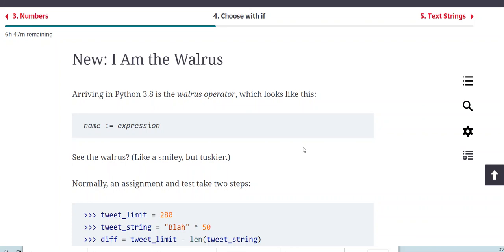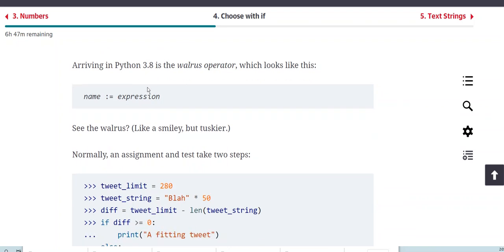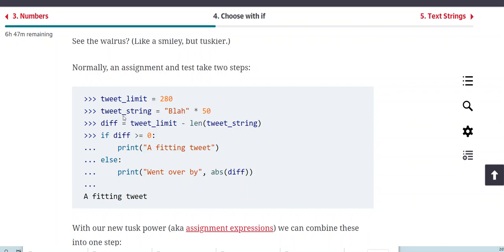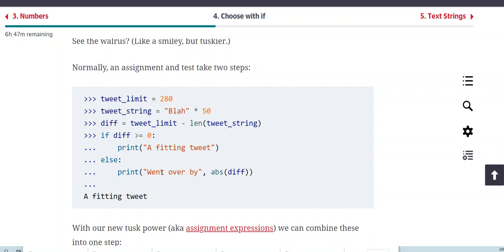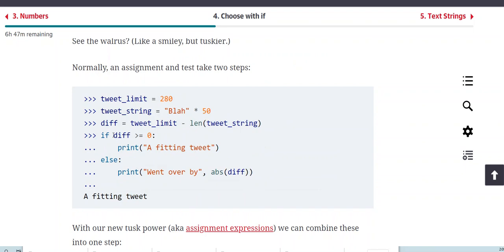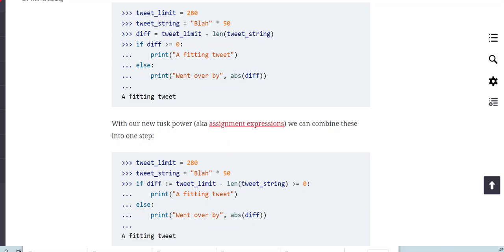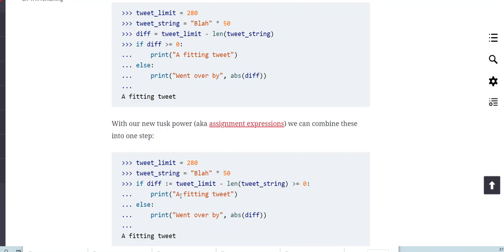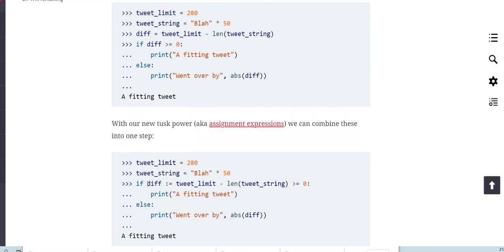COP1000 4-5 the Walrus